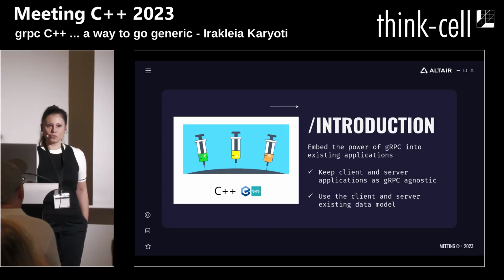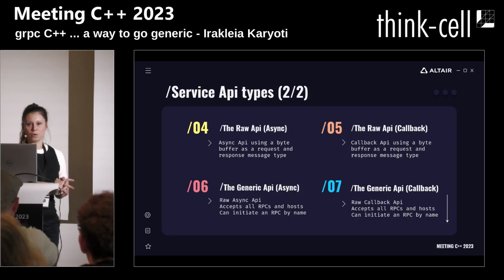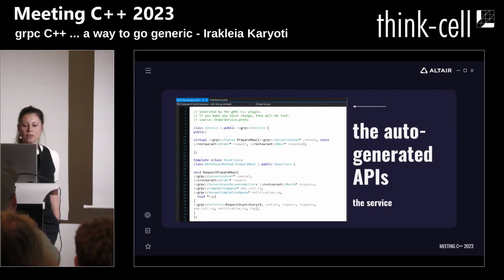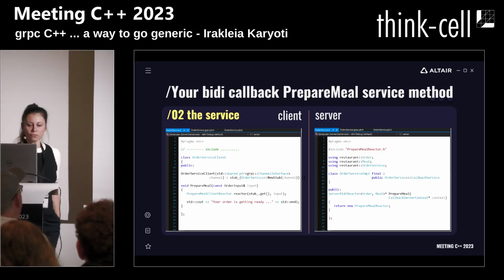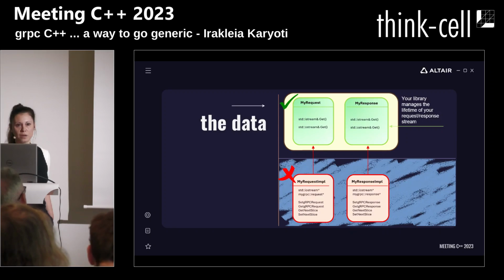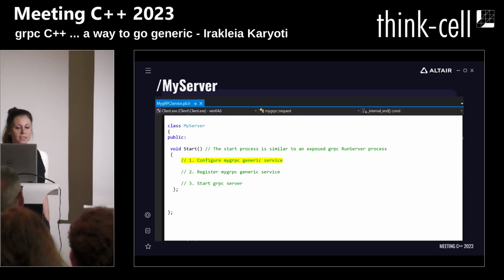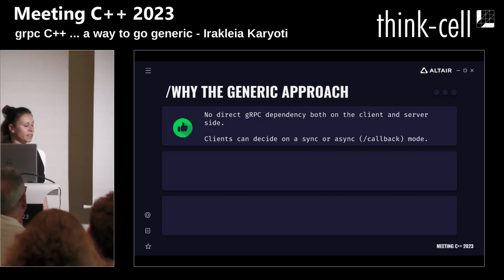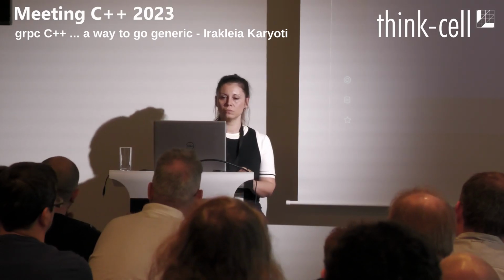grpc C++ ... a way to go generic - Irakleia Karyoti - Meeting C++ 2023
As code bases grow, and more and more feature requests come in, the need for componetization and decoupling is more like the only way to go.
So we are now leaving monolithic architectures (or more like we've been leaving monolithic arhictectures for quite some time now) and we're switching to service oriented designs.
Many of us are now using grpc (google's RPC framework) for interconnectivity and it all works great, when we'll building from scratch.
But what if we would like to modernize our old code bases or connect our old monolithic apps? How can we effectively do that?
How can we advance from the usage of such a modern RPC tool, without even knowing about it?
This talk will be about providing a solution to use grpc C++ in a more generic way, abstracting the details, decoupling service implementation from its definition and eliminating dependencies.